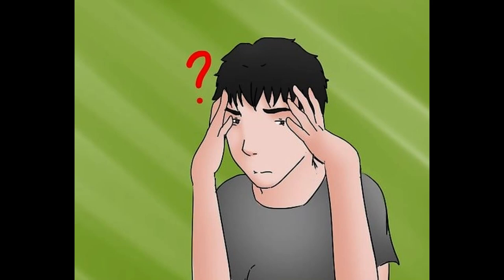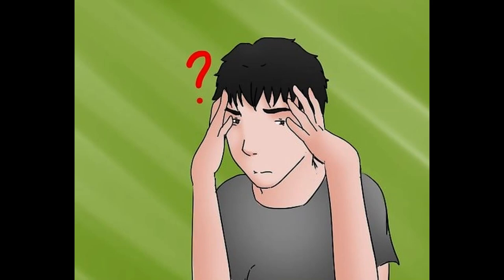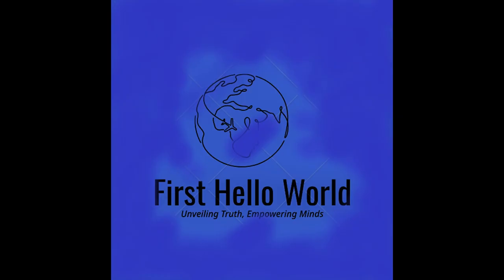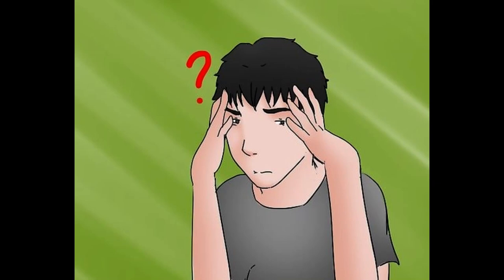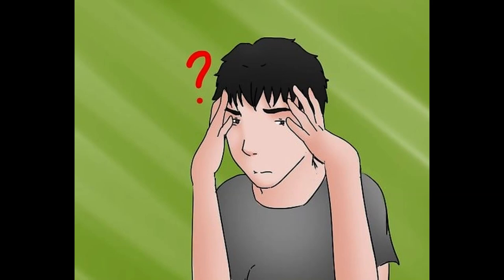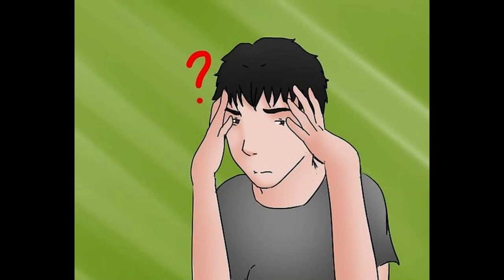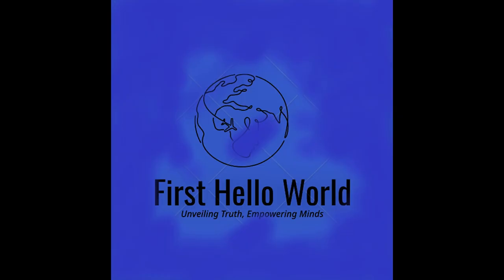Why It's Okay To Cut Toxic Family Members Out of Your Life